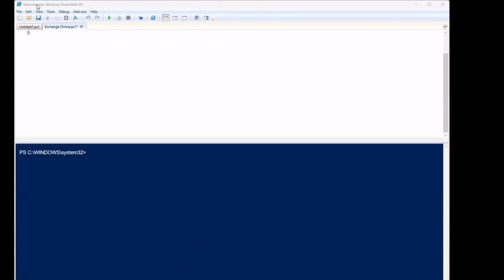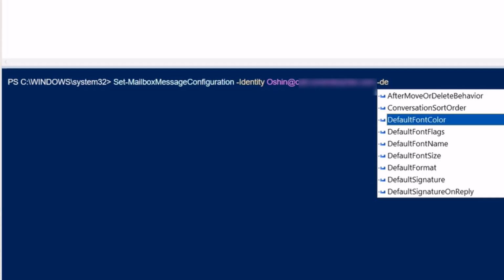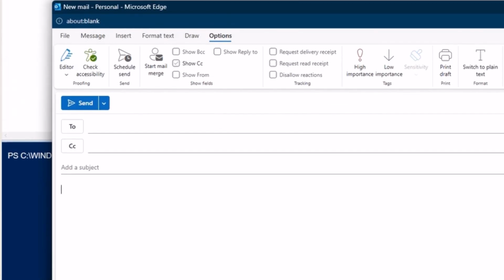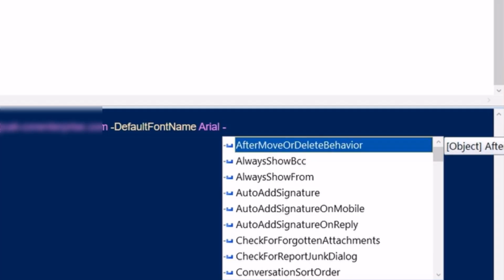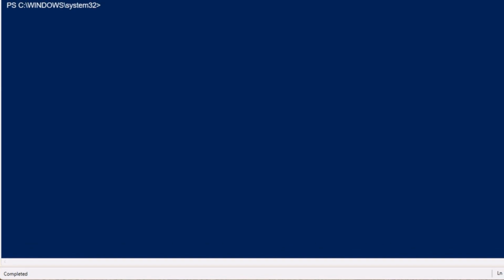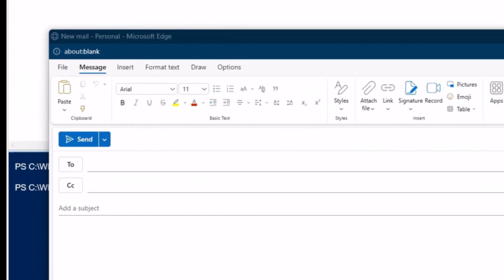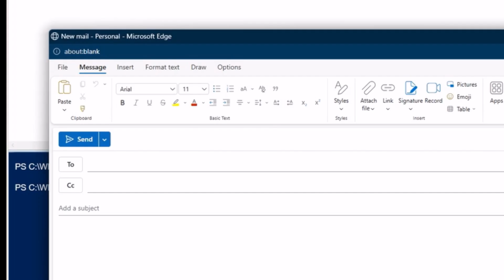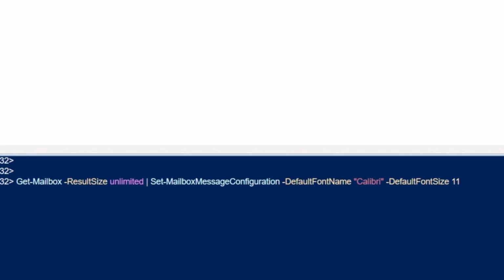How to Change Outlook Font Fast & Easy! (PowerShell)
Hi Everyone,
Changing the font in Outlook is easy… unless you’re doing it for multiple users.
In this video, I’ll show you how to use PowerShell to manage default font settings in Outlook on the web and Outlook desktop.